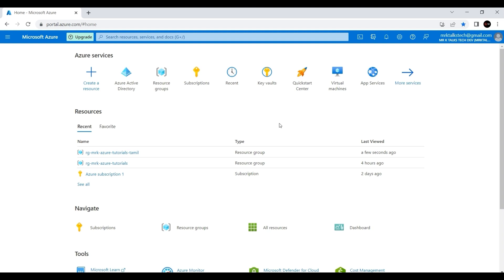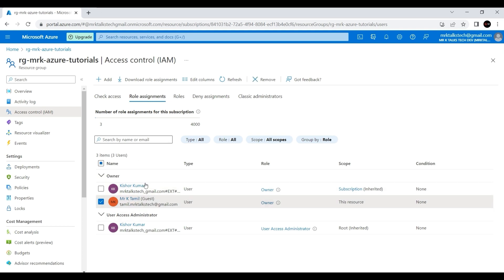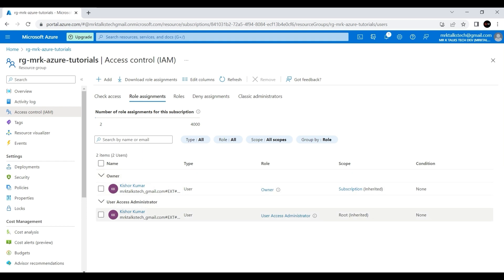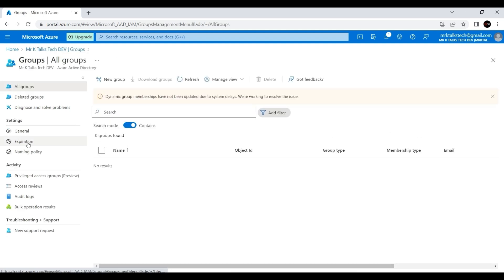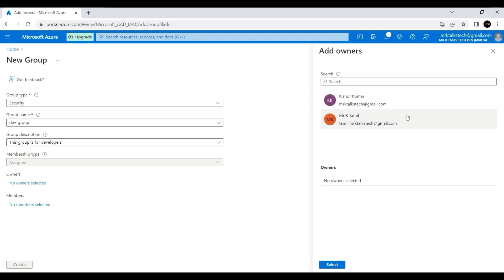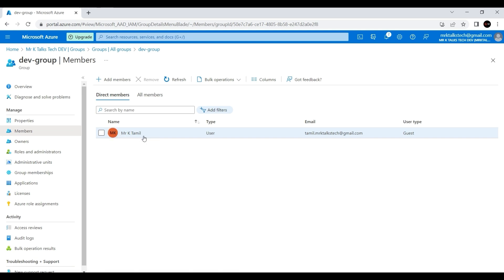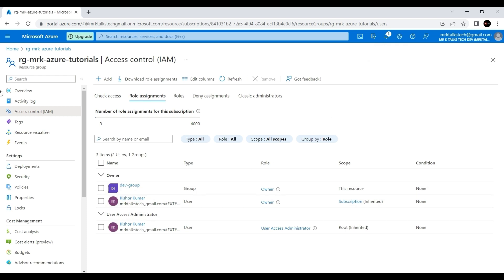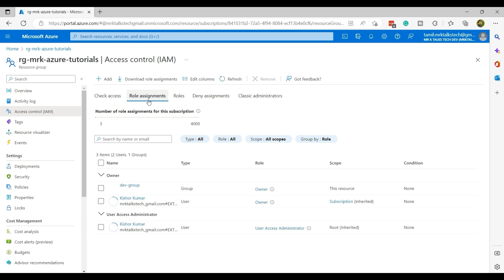5. Creating a Security Group using Azure Active Directory (AAD) - DEMO | Azure Beginner Series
In this Video, I have explained about how to create a security group in Azure Active Directory (AAD) and it's complete usage with an example in a DEMO.

– – – Let’s Connect: – – –

– – – About me: – – –

1. Azure Beginner Tutorials
2. Azure Data Factory
3. Azure Synapse Analytics
4. Azure Databricks
5. Microsoft Power BI
6. Azure Data Lake Gen2
7. Azure DevOps
8. GitHub (and several other topics)

1. Data Engineer
2. Data Analyst
3. Data Scientist

– – – Support me: – – –